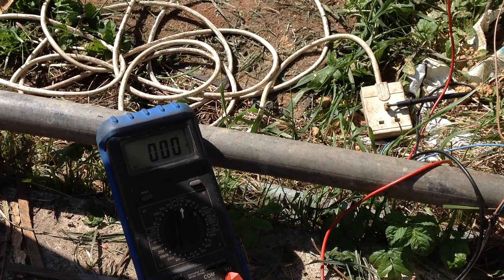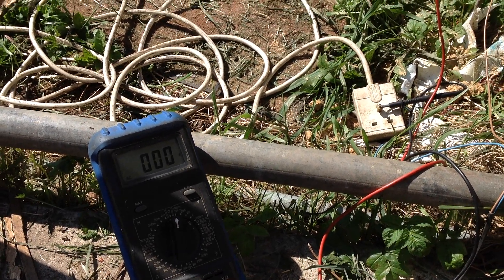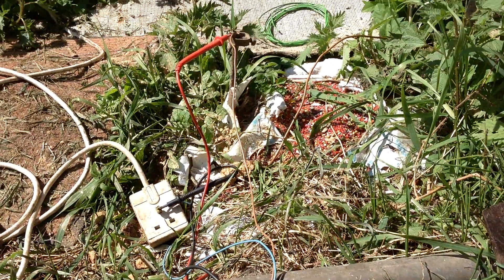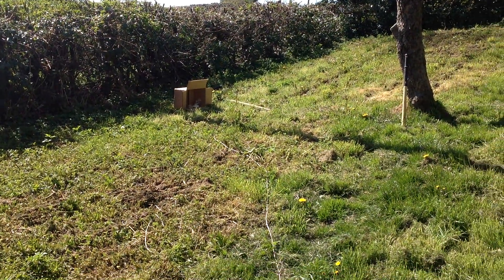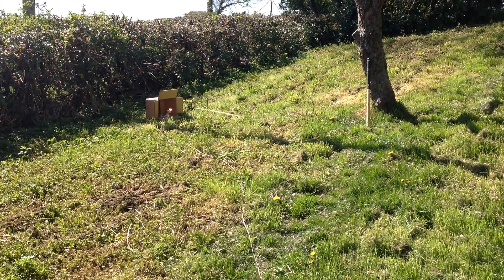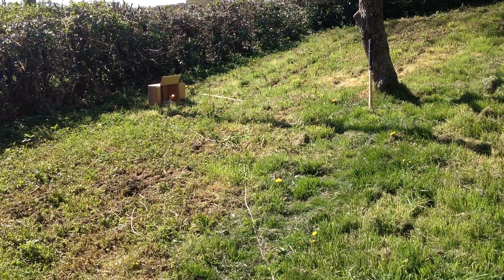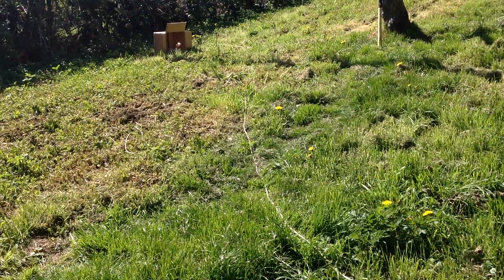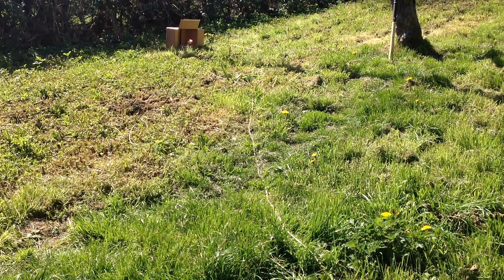Establishing a path.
Lighting a 40 W bulb through the ground.
WARNING. FOR ENTERTAINMENT ONLY. DO NOT IMMITATE.
Voltmeter reading found to be a Multimeter error. 240 V ac applied.